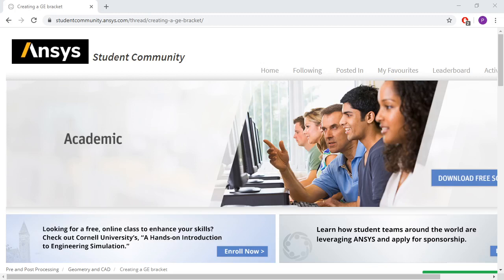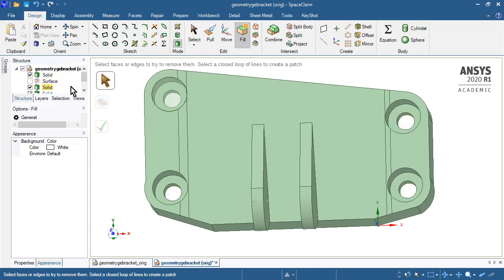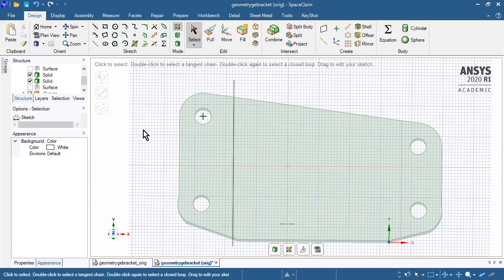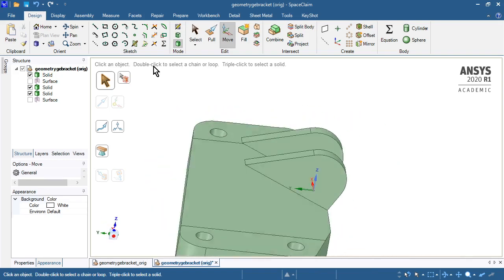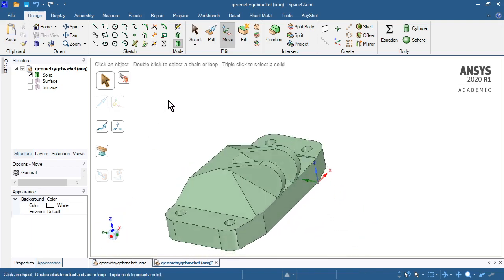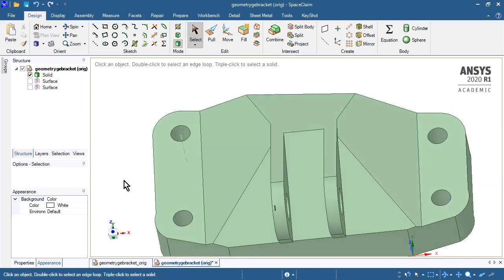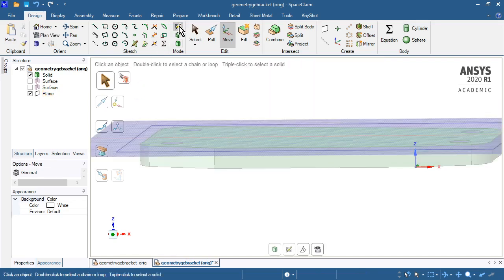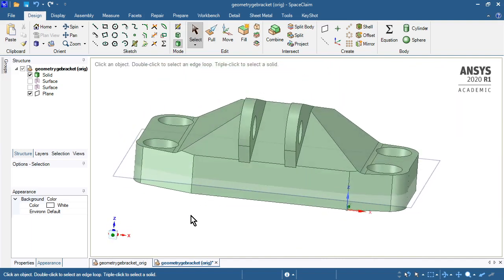ANSYS SpaceClaim 2020 GE Bracket